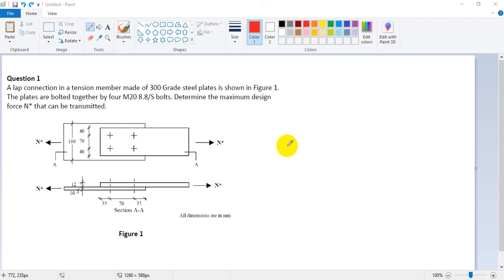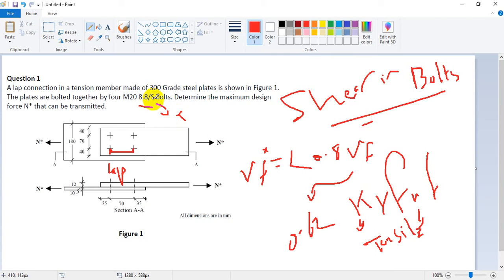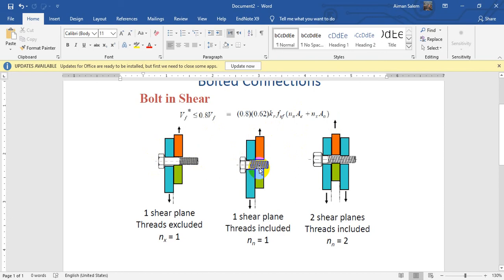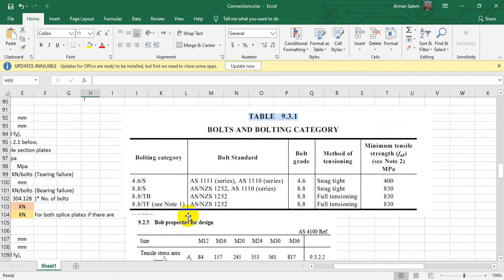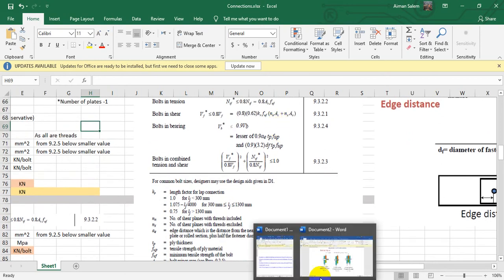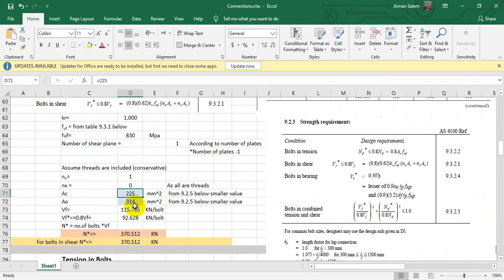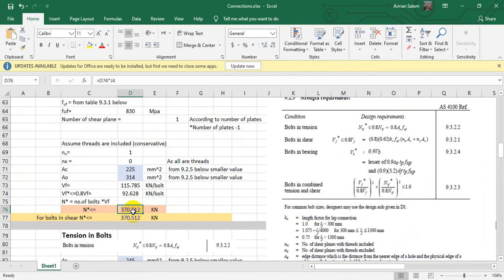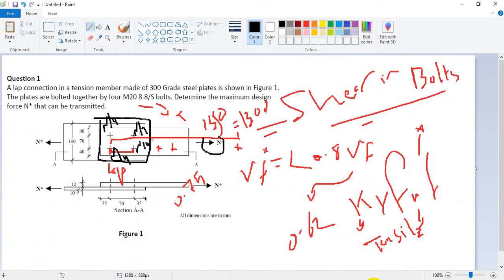Example 1 Steel Connection Part 2(Shear in Bolts) (English)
Example 1 Steel Connection Part 2